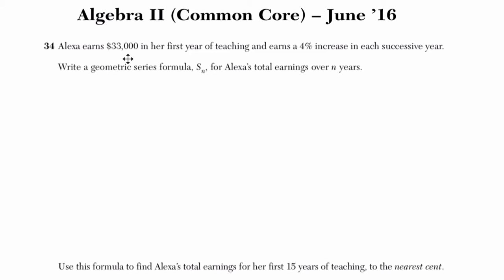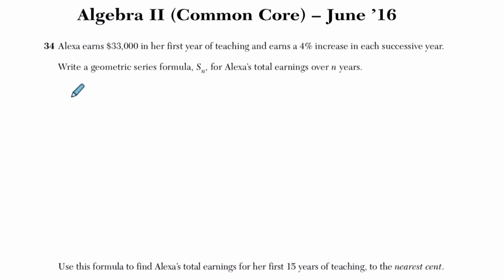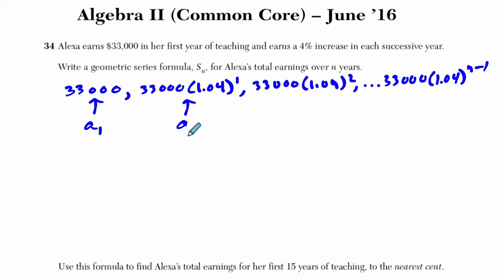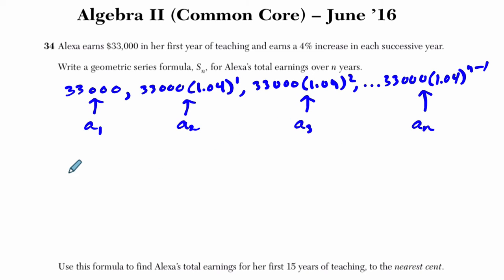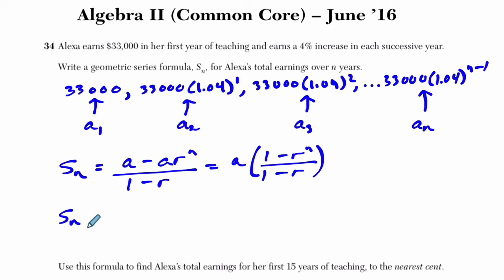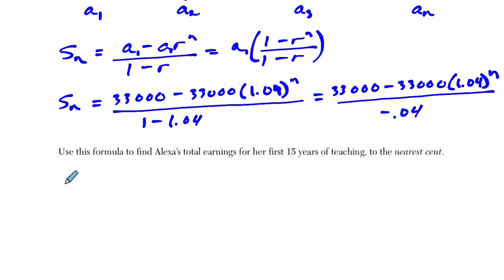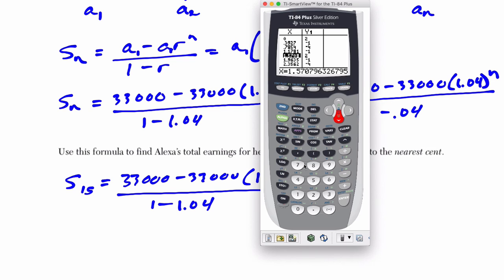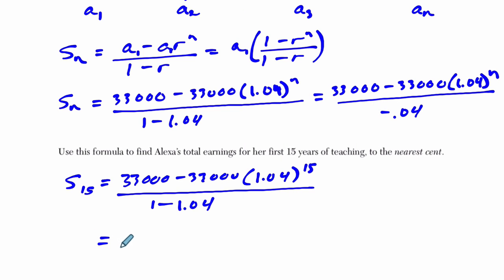Algebra 2 Regents June 2016 #34